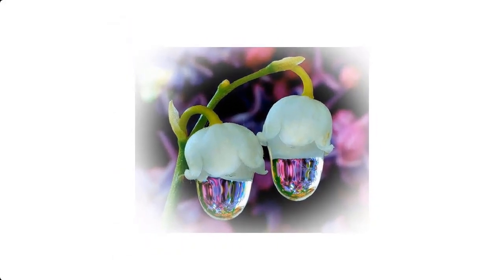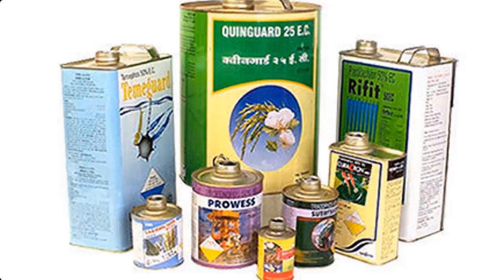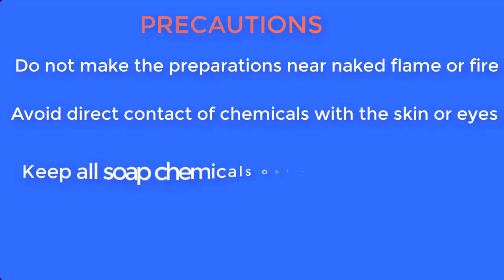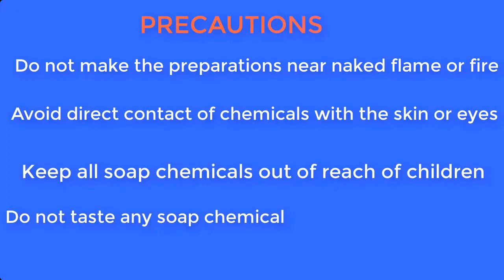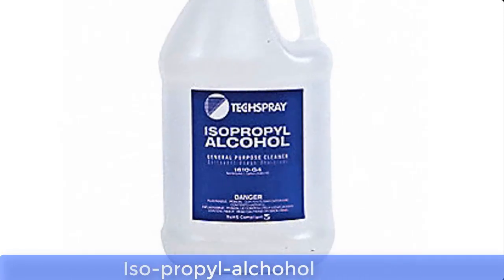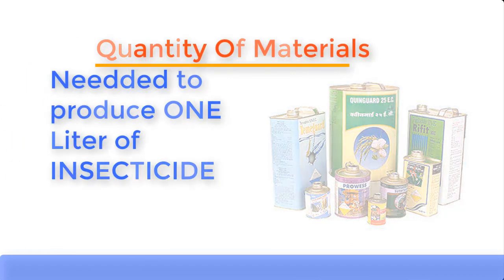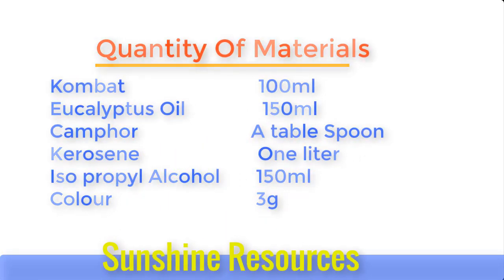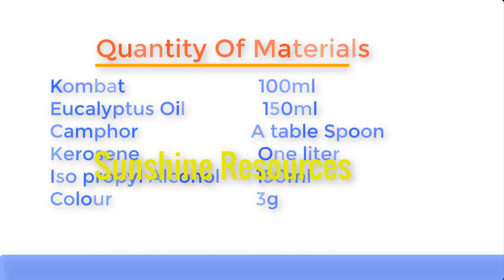How To Make Insecticide At Home Up dated Version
This video will show you how to make Insecticide at home